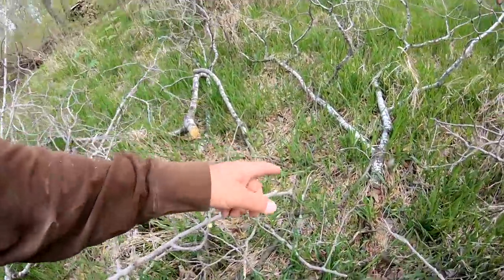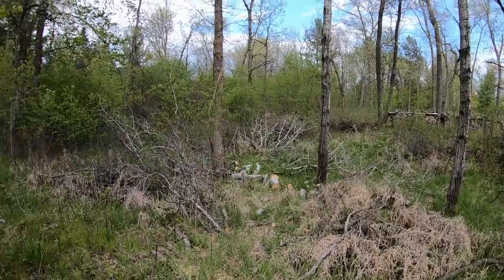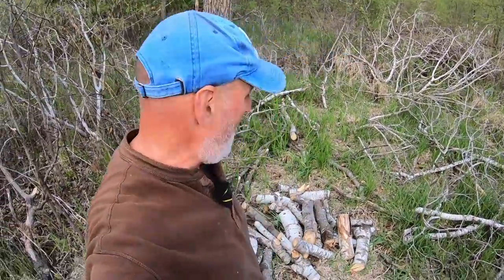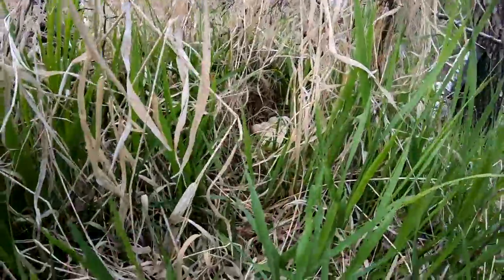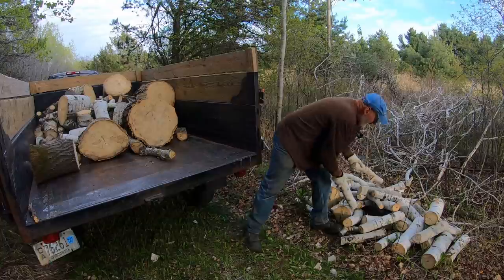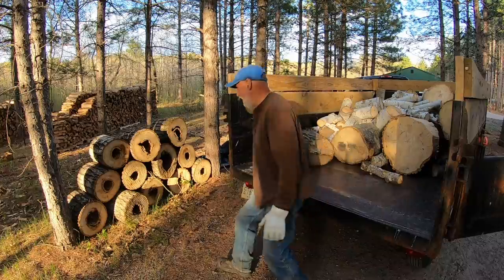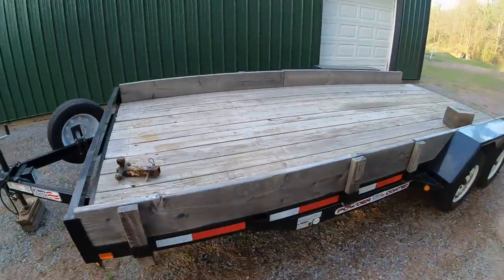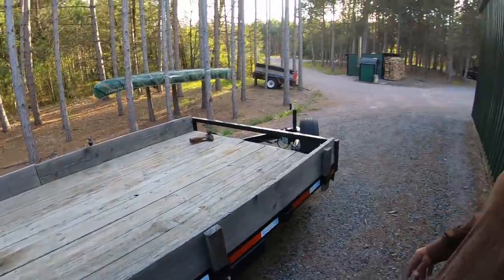#336 - Firewood Rescue! I need your help!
Saving good firewood so it does not go to waste!